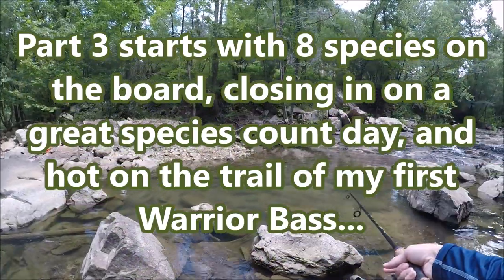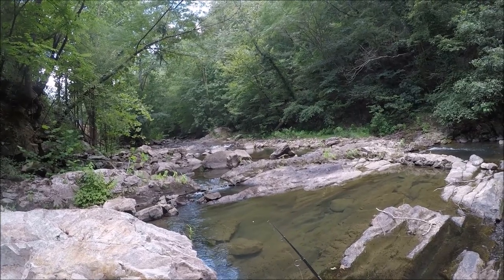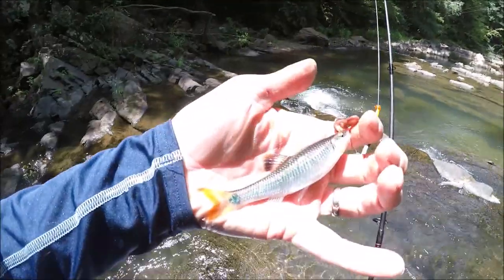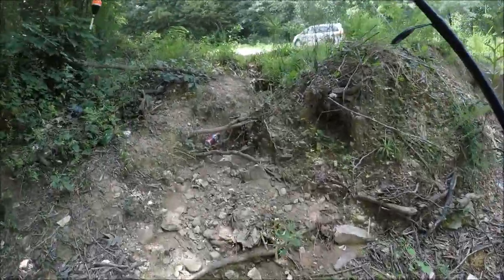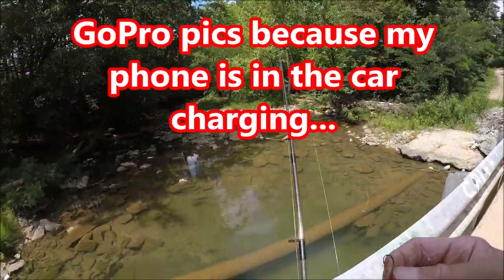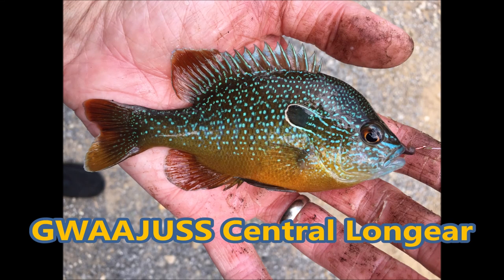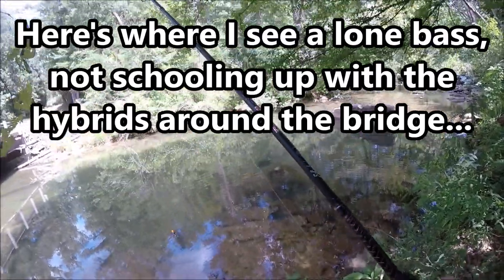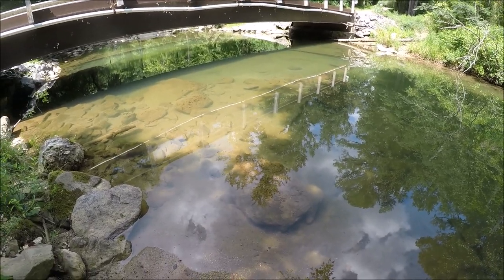Redeye Bass Fishing: Hunting Alabama Brook Trout - Part 3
With multiple Cahaba Bass on the board, along with 3 other new Life List species, for a total of 8 species on the day, time to get laser-focused on Warrior Bass. I've *GOT* to get both of these Alabama Redeye Bass species to complete the trip and take advantage of the idyllic clear-water fishing conditions that I find so very - EXTREMELY - difficult to find in Georgia and Alabama.